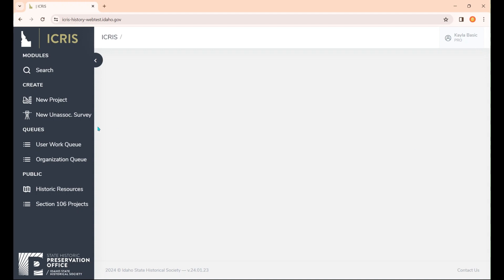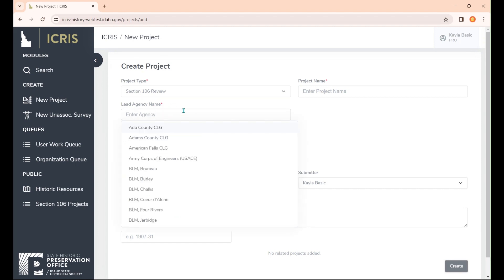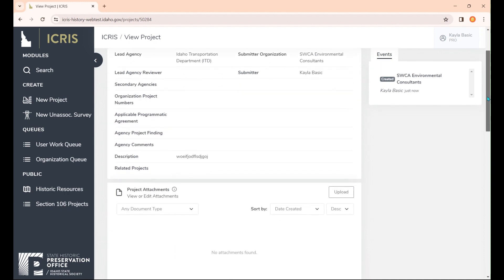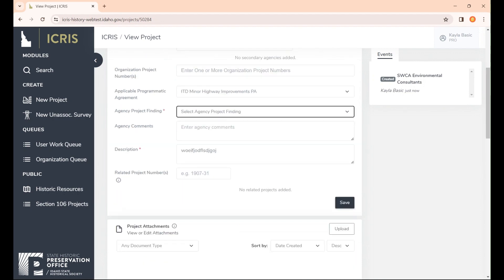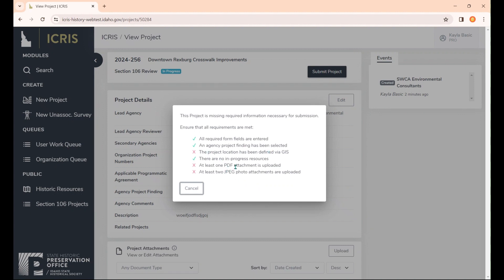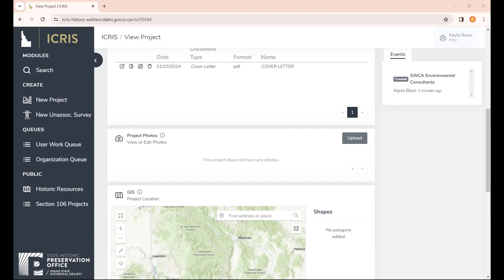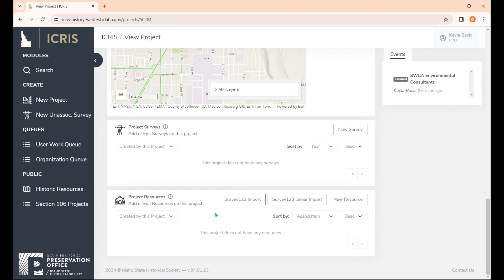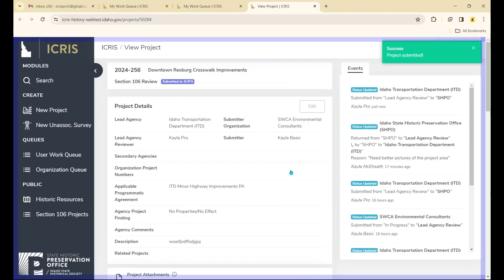Creating a New Project